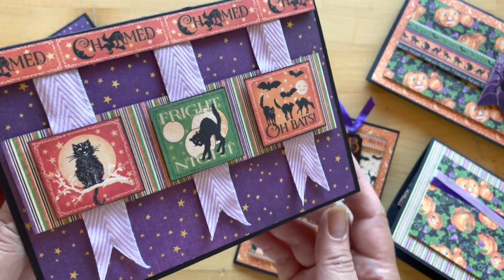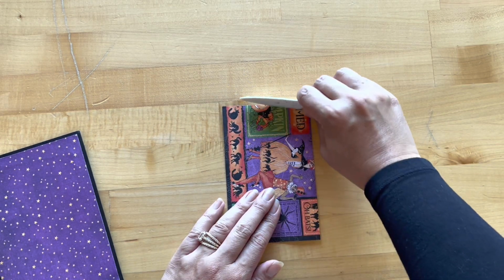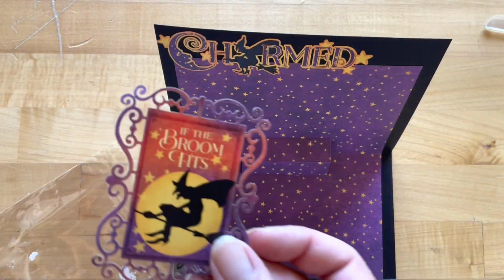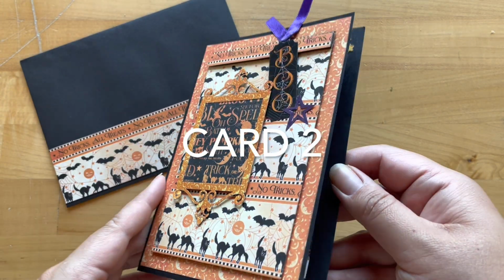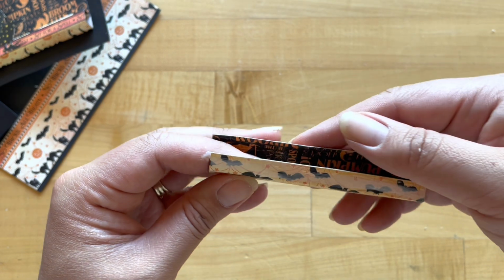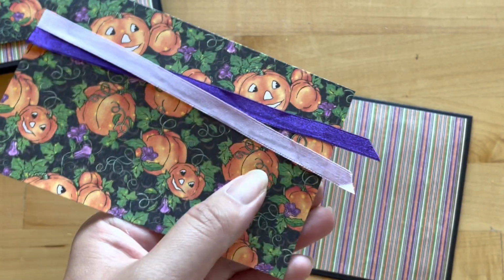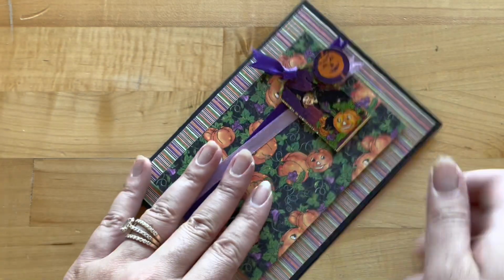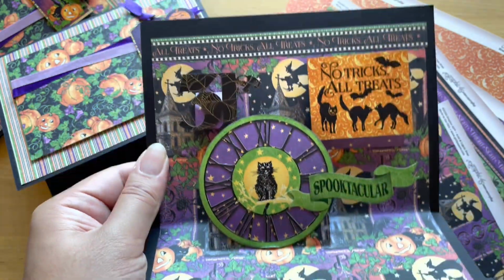Pop-Up Card Set Tutorial - Charmed - Card Kit Vol 08 2022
Pop-Up Card Set Tutorial
Featuring Graphic 45's Charmed paper collection
Card Kit Vol 08 2022

Charmed 8" x 8" Paper Pack (24 double sided sheets included  3 each of 8 designs)
Charmed Ephemera Assortment Pieces
Graphic 45 Trim - French Lilac & Purple Royalty
G45 Card & Envelope 5" x 7" - Black (6 each)
Project Sheet
Bag

Halloween is popping up all over with this amazing Charmed collection by Graphic 45. There’s a surprise inside each card that is sure to delight the child in all of us.  You will learn how to create two different yet easy pop-ups whether in a vertical or horizontal direction. Using a combination of vintage and modern images from Charmed, you can add more personality to each of the six cards with the included ribbons. For a finishing touch, decorate the envelopes to coordinate with the cards.

Cards by @NancyWeth
Tutorial by Charee Filimoehala

Orders will ship out right away and will no longer be consolidated with the kit orders

Please note that the discount is not eligible for G45 subscriptions/kits or to be combined with any other coupons.

Exclusive products only featured in monthly kits.

Step by step full-color project sheets

Video Tutorials

Designs by Nancy Wethington, Carla La Vera, and Maria Cole

Share your projects with Graphic45​ on Facebook and Instagram.

Thank you for taking the collection tour.  Happy Papercrafting!

0:00 - Introduction & card set tour
2:41 - Card 1
10:54 - Card 2
16:01 - Card 3